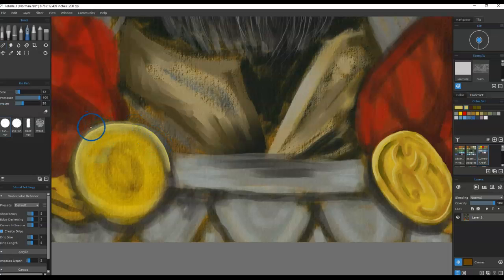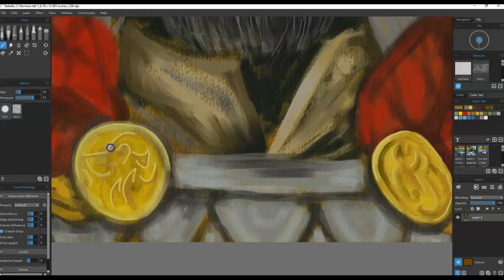How to Paint a Fantasy Warrior Painting Rebelle 3 - Part 8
I hope you’re enjoying following along with me while I demonstrate the techniques that I use for creating a fantasy warrior portrait in Rebelle 3.

As you’ll see, I use a lot of traditional acrylics, watercolor, and oil painting techniques when painting digitally within any of the programs I use such as Rebelle 3, Artrage 6 or Photoshop. It’s my hope that you can learn how to create artwork and painterly textures.

For some of my videos, you’ll see where I use custom stencils to get a certain look or effect. I also use them the same way I would in the analog world so nothing special that you couldn’t learn to do too!

Did you enjoy this? Come join my private Facebook group for tutorials, art lessons, and pleasant conversation.